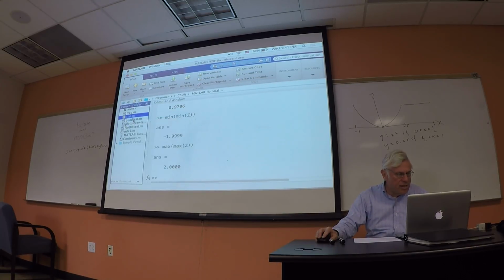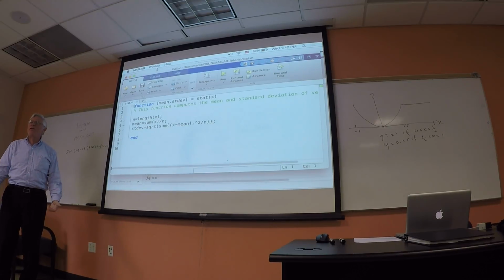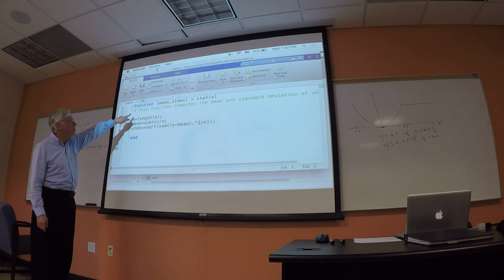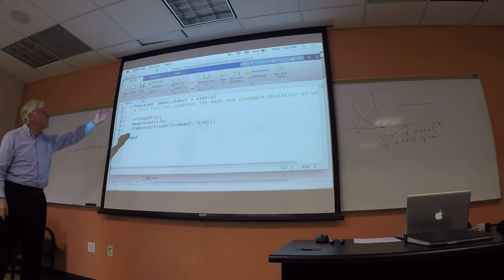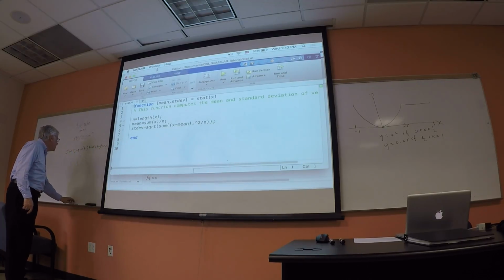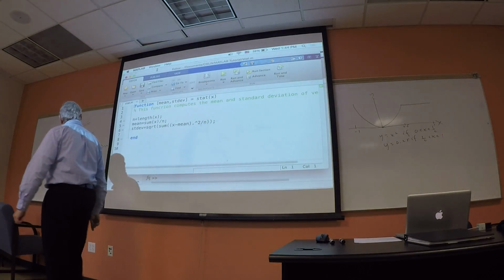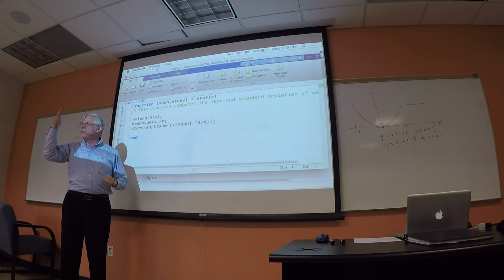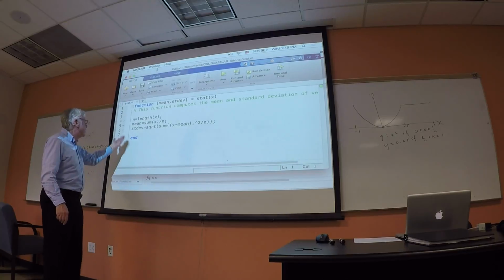Diff EQ, Feb 1, Part 5